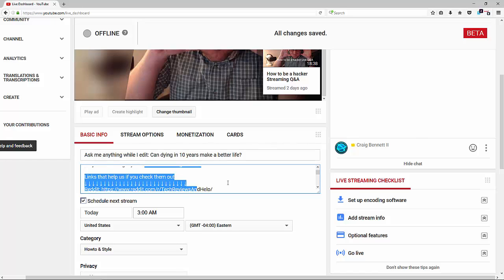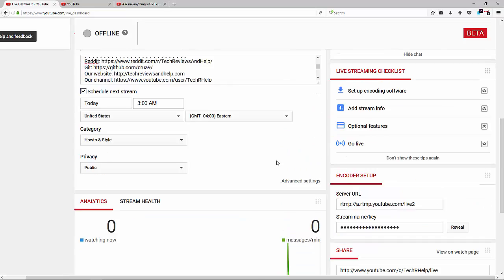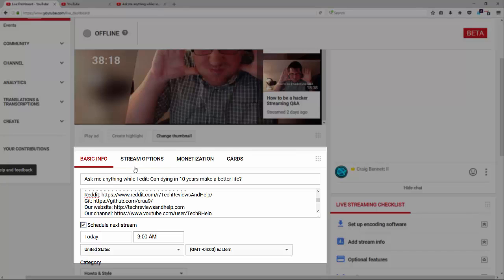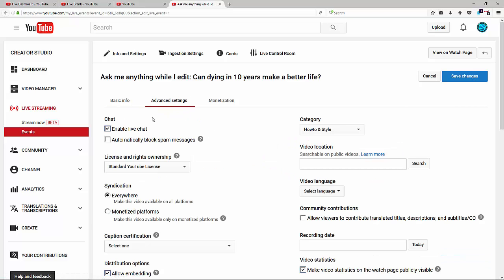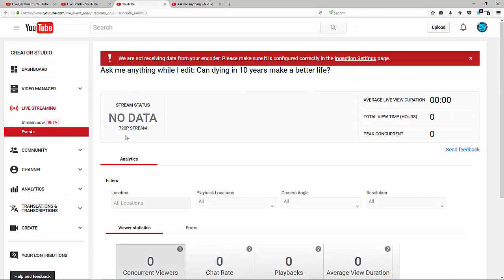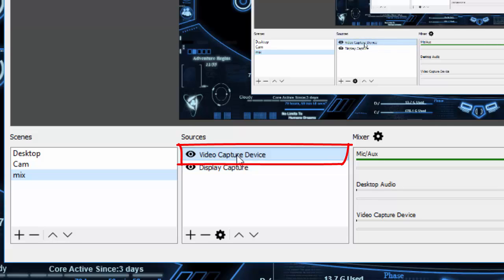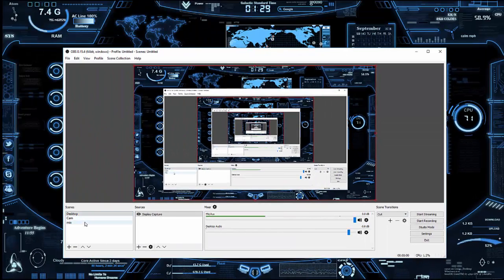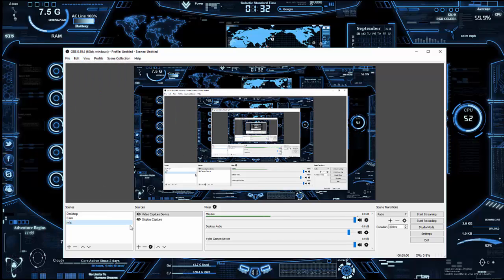How I stream to YouTube with OBS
in this video I show how I stream, and how to use OBS with YouTube.